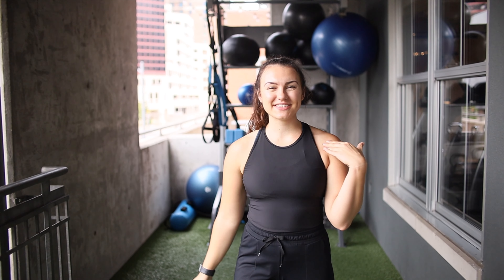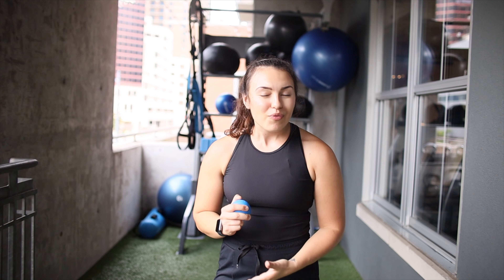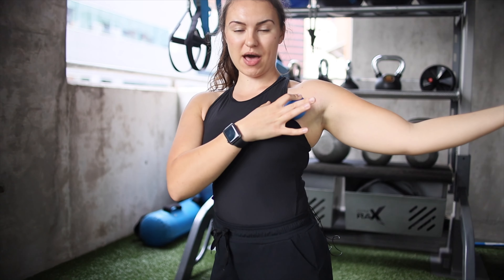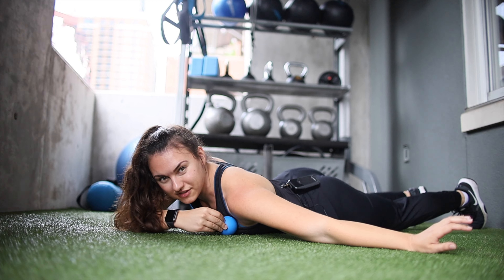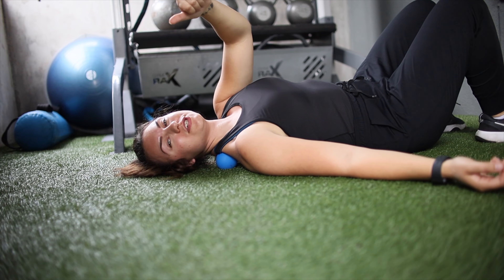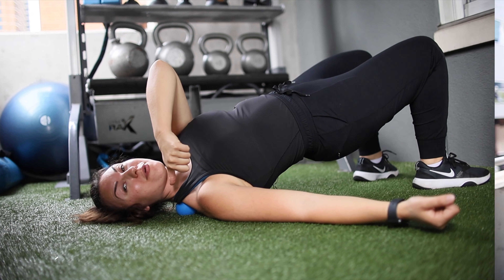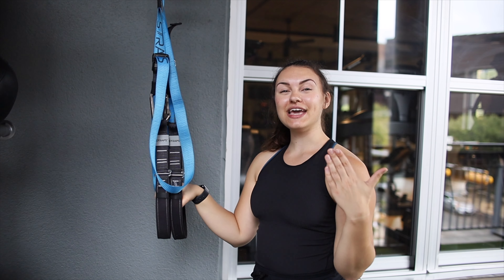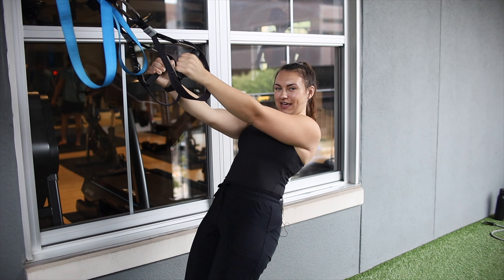Top 3 Back Exercises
In this video, Grace will show you the Top 3 best back exercises to improve strength and endurance.

First, she will show you how to prepare for a back exercise by releasing tight muscles and engaging the muscles you're going to use.

Then once we're prepped we can start the 3 exercises

Scapular Pull-Ups
TRX Rows
RDLs.

In the Message tell us what type of results you want and your experience in the past!